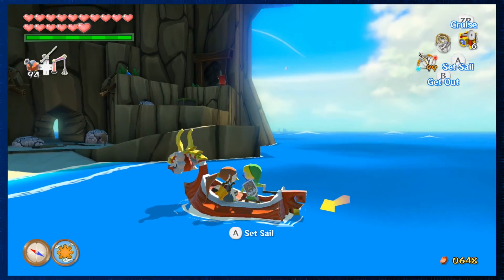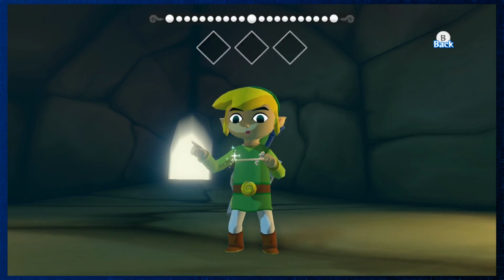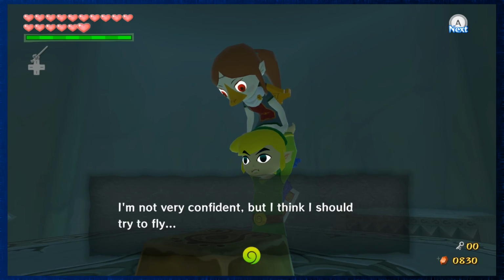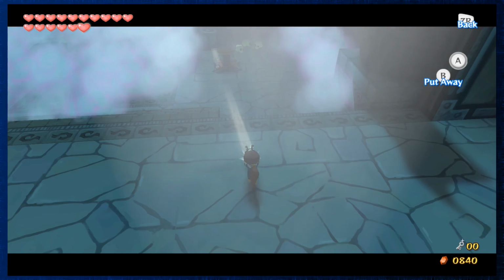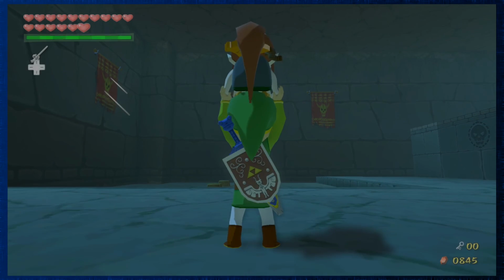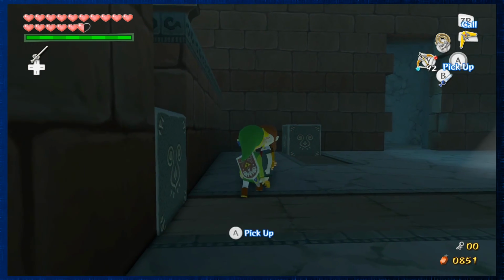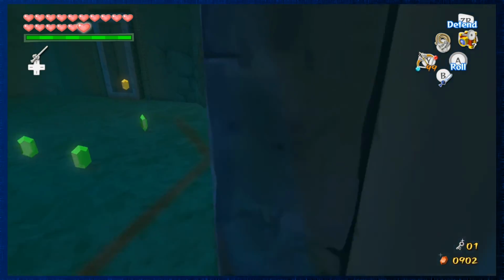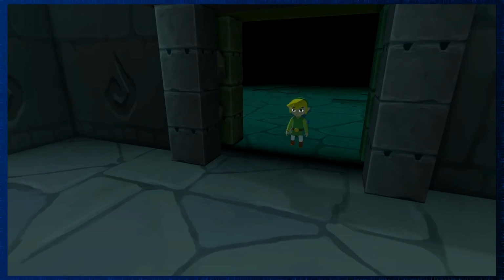The Wind Waker HD - Episode 41 | Earth Temple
Welcome to the Earth Temple! This dungeon is easily one of my more favorite dungeons in The Wind Waker as well as The Legend of Zelda series as a whole. So much fun to be had. Plus who doesn't like having Medli tag along the ride? :)